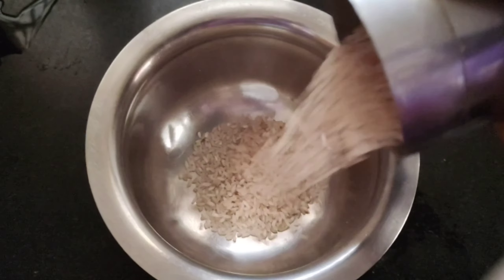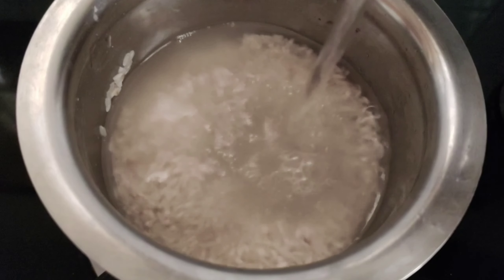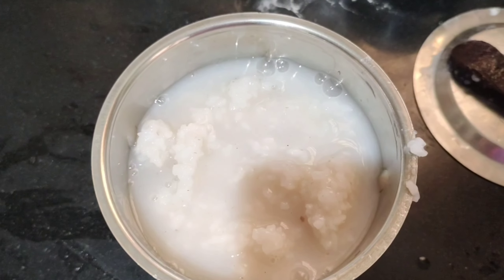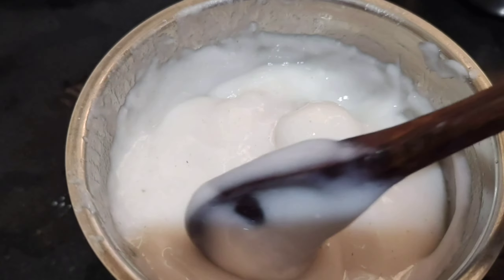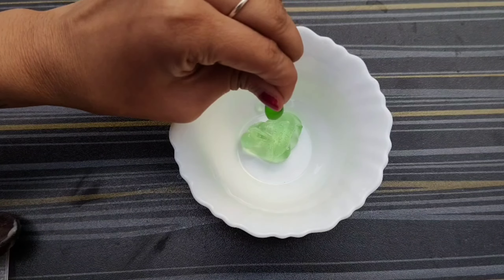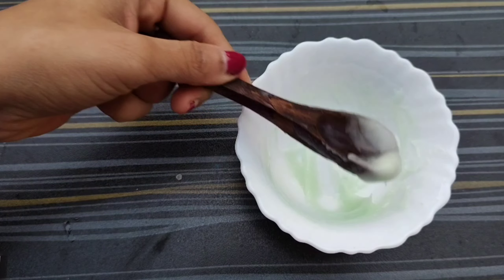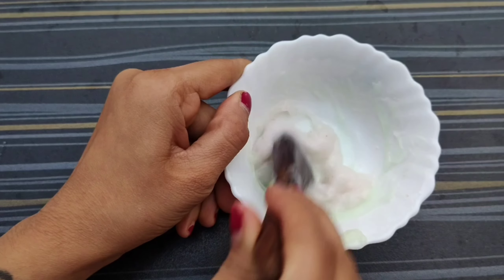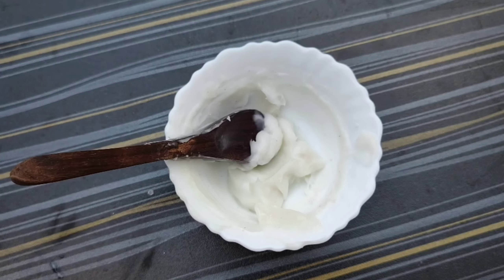DIY Korean style rice cream for skin | Rice cream for glass skin | Rice cream for skin brightening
Hey Guys,
Today in this video I am sharing with you all an amazing home remedy to prepare a highly effective anti-aging and skin whitening Rice Cream at home. This Rice Cream is Korean inspired and it will make your skin  glowing, radiant, and spotless within few days and will also help in removing all your acne, blemishes, dark spots, and pigmentation rapidly. Also apply this everyday as a night cream for better results .

Over cooked rice
Aloevera gel (any brand is ok)
Vit E oil capsules

Hey gorgeous,
If u like the videos don't forget to like, subscribe, and share with all your friends and also hit the bell button to get notified each time i upload a new video.